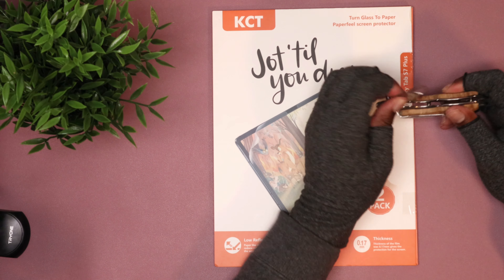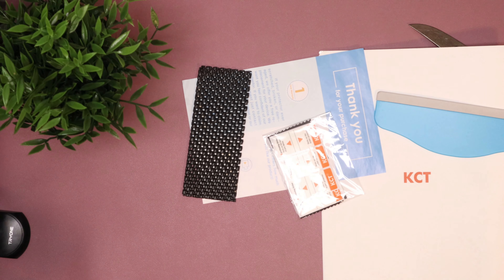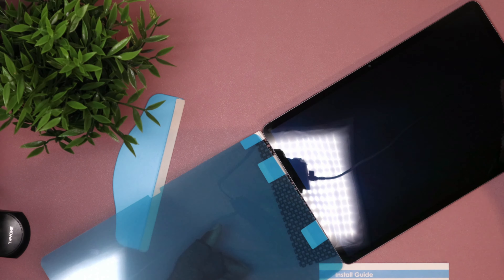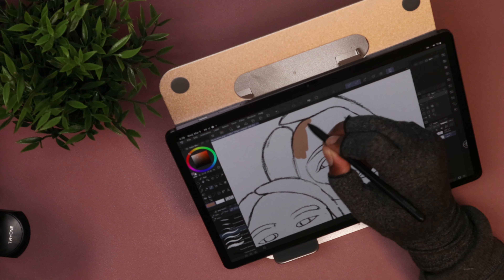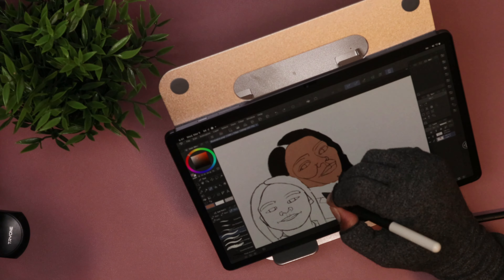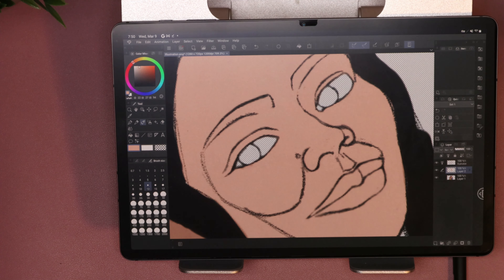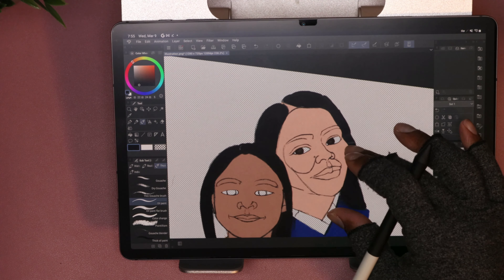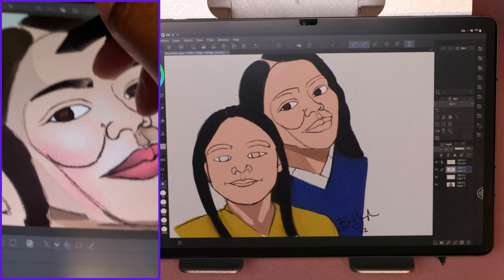Paperfeel screen protector for Samsung Tab S7+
In this video I review Paperfeel screen protector for samsung tab s7+

*MY GEAR*

Tab Mate

Rode Procaster

Yamaha mg10xu